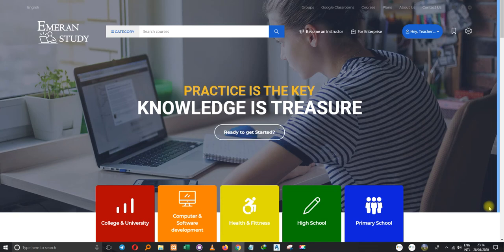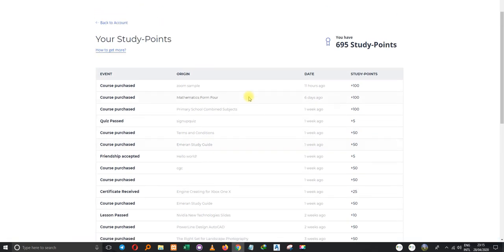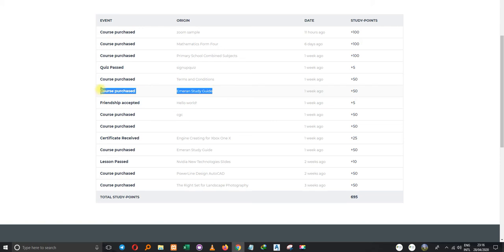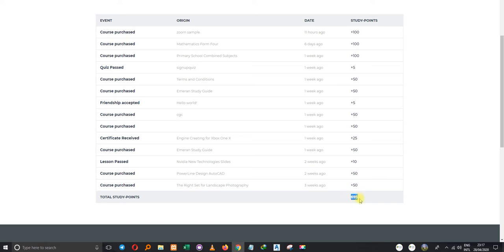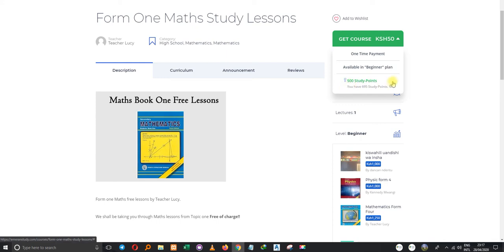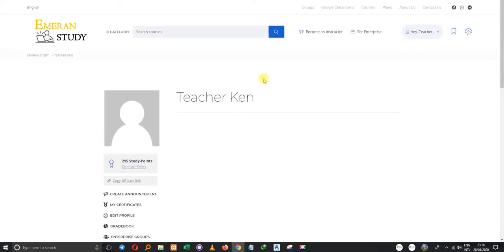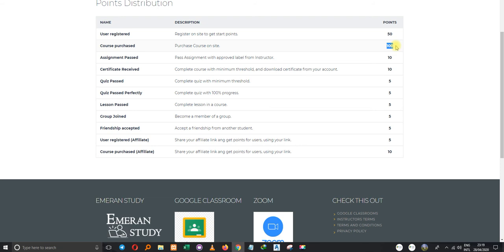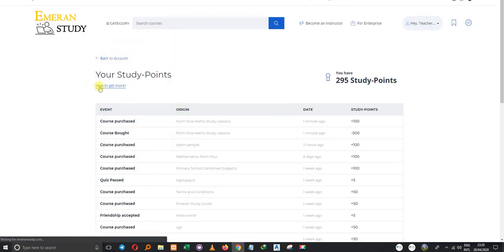Learners guide: How to earn and purchase a lesson with Study points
How to Earn Emeran Study Points, and a guide on how to purchase a Course/Lesson with the study points.

Join Emeran Study platform,

Teach and learn.

Study at home.